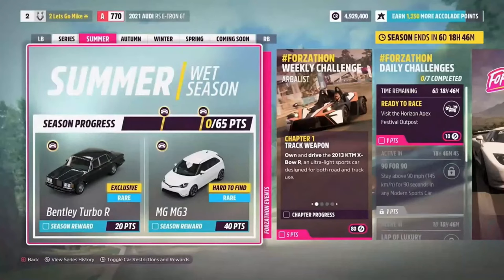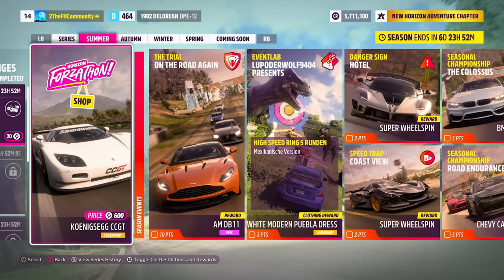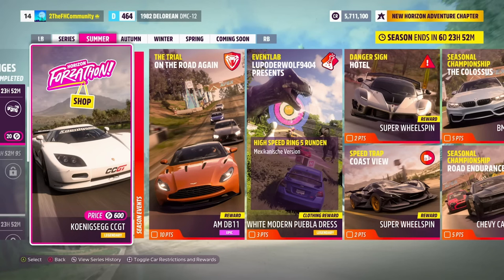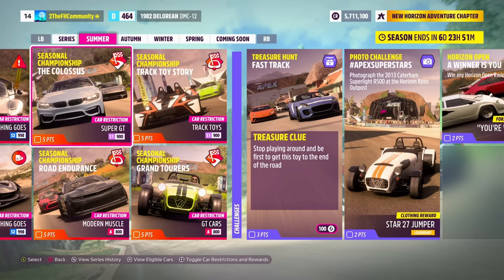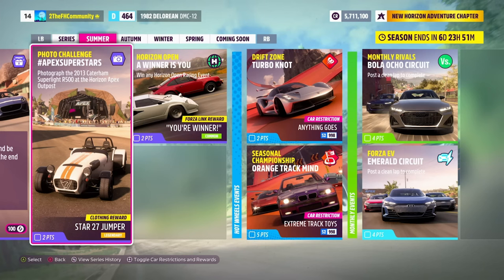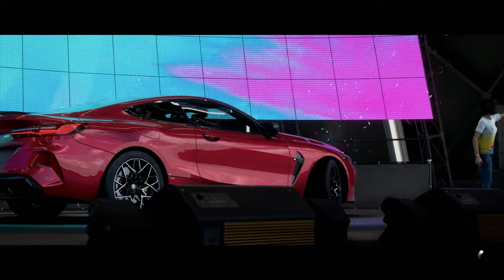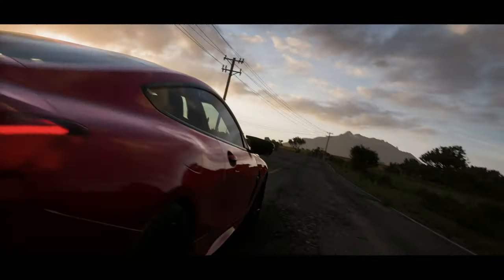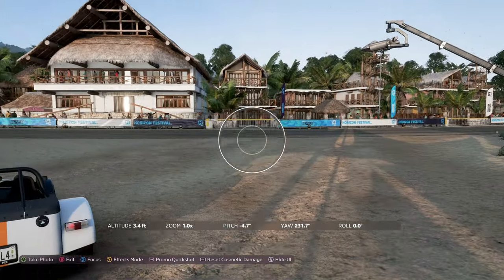Forza Horizon 5 | Series 12 'Road Trip' Summer | Playlist Walkthrough | ApexSuperstars | Eventlab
Forza Horizon 5 Series 12 'Road Trip' Summer 'Wet Season' Tunes & Guides
Theme: Road Racing
The 2 new Audis are being introduced this Series, not this week! Sorry if you got excited when I misspoke there!

Chapter 1: 'Track Weapon': Own and Drive the 2013 KTM X-Bow R.
Chapter 2: 'Right on Target': Earn 12 stars from speed traps in the 2013 KTM X-Bow R.
Chapter 3: 'Carbon Tub': Earn 5 Air Skills in the 2013 KTM X-Bow R.
Chapter 4: 'Quarrel Wreath': Win a Road Race in the 2013 KTM X-Bow R.

Daily Challenges:
Thursday: 'Ready to Race': Visit the Horizon Apex Festival Outpost.
Friday: '90 for 90': Stay above 90MPH (145KM/H) for 90 seconds in any Modern Sports Car
2020 Toyota GR Supra: 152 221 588
Saturday: 'Lap of Luxury': Post a Clean Lap on any Rivals event in any Super Saloon.
2008 BMW M3: 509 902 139
Sunday: '"A" Class is Best Class': Win a Road Race in an A Class 2013 Mercedes-Benz A 45 AMG.
2013 Mercedes-Benz A 45 AMG: 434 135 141
Monday: 'Pass Master': Earn 3 Ultimate Pass skills while racing any GT Car.
2020 BMW M8 Competition Coupe: 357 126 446
Tuesday: 'Hyperdrive Engaged': Earn 12 stars from Speed Traps with any Hypercar.
2014 Porsche 918 (s2 class): 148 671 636
2014 Porsche 918 (x class): 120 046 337
Wednesday: 'Keepin' it Clean': Earn 3 Clean Racing Skills in a Road Race.

The Trial: 'On The Road Again': A Class Super Saloons: Road Racing
2008 BMW M3 (RWD): 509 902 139
2015 Infiniti Q60 Concept (AWD): 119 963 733

Eventlab: 'High Speed Ring 5 Runden': A Class GT Cars
2020 BMW M8 Competition Coupe: 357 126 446

Seasonal Championship: 'The Colossus': S1 Class Super GT
2018 Ferrari Portofino: 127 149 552

Seasonal Championship: 'Road Endurance': A Class Modern Muscle
2013 Ford Shelby GT500 (AWD Circuit build): 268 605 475

Seasonal Championship: 'Track Toy Story': S1 Class Track Toys
2021 Porsche 911 GT3: 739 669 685

Seasonal Championship: 'Grand Tourers': A Class GT Cars
2020 BMW M8 Competition Coupe: 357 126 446

Clue: Quit playing around and be the first to get this toy to the end of the road.

Photo Challenge
Photograph the 2013 Caterham Superlight R500 at the Horizon Apex Outpost.
New Account Series to unlock the Horizon Apex Outpost: [22:21]

Horizon Open: 'A Winner Is You': Complete any Horizon Open Racing Event.

Seasonal Championship: 'Orange Track Mind': S2 Class Extreme Track Toys
Hot Wheels Bad to the Blade: 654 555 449